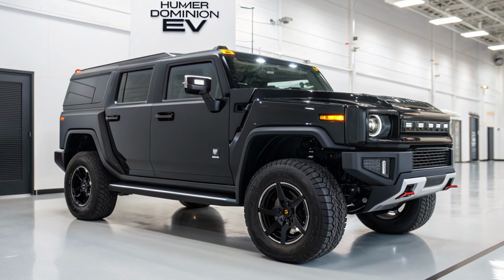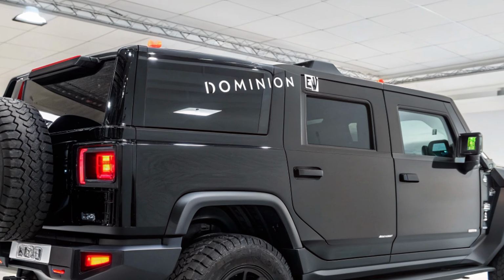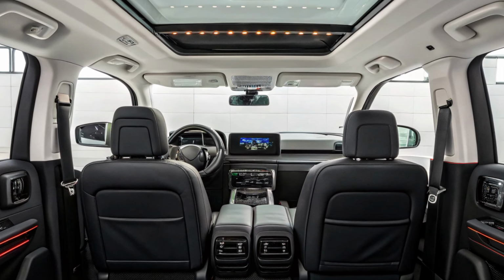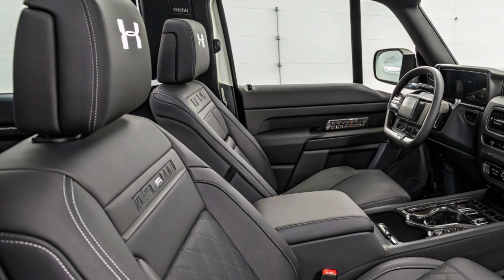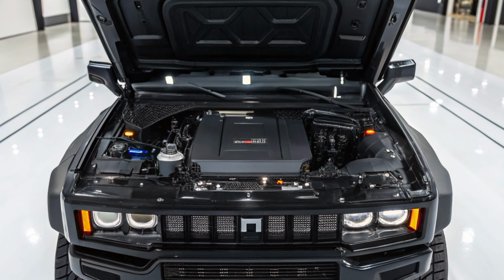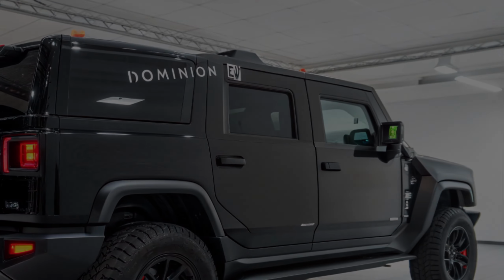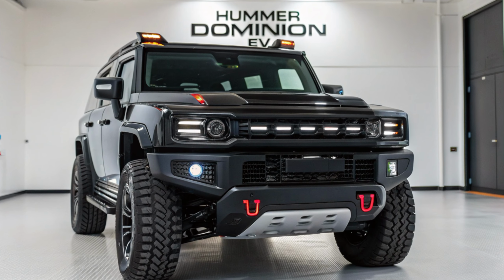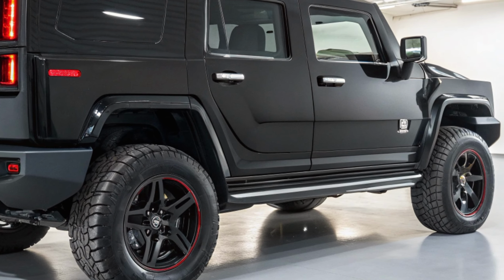Hummer Dominion EV 2026 | Born Tough, Made in America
Experience the future with the Hummer Dominion EV 2026. Bold design, extreme power, and next-level electric performance — ready for any challenge.

Want me to create an image or video prompt for this car?